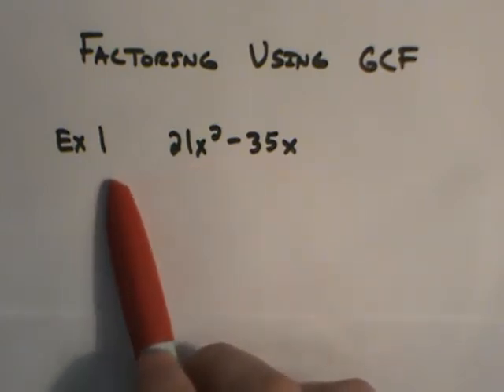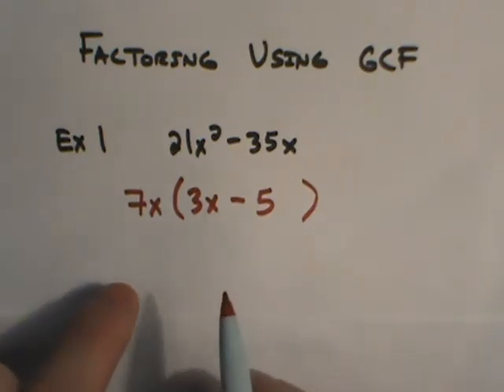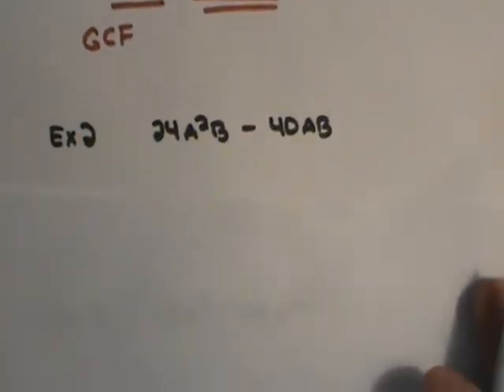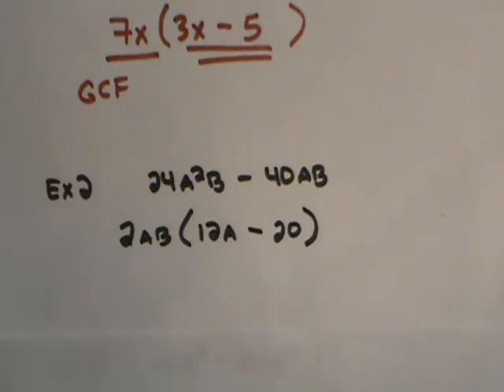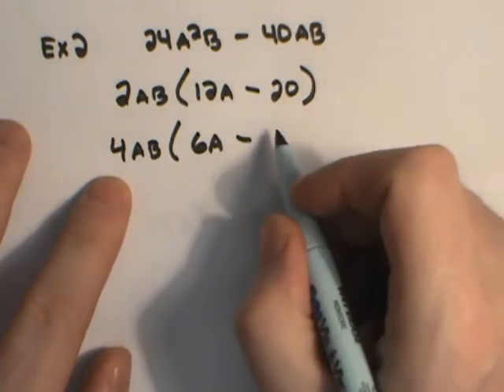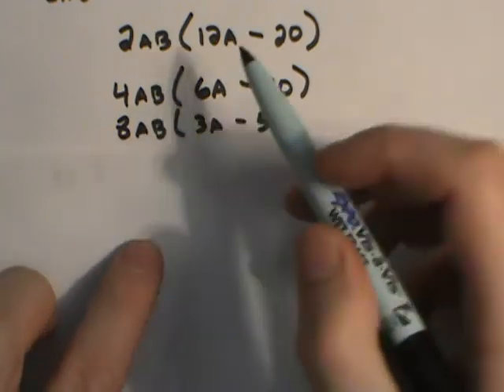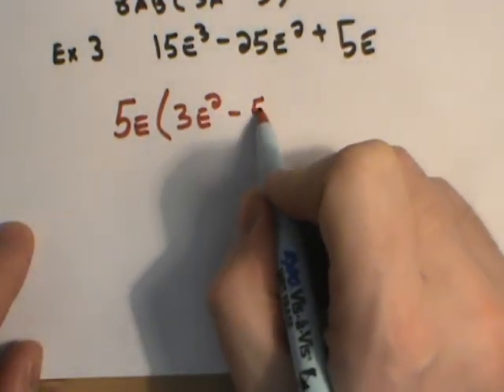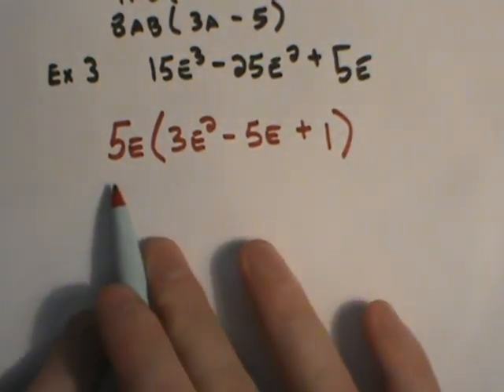Factoring Using the Distributive Property